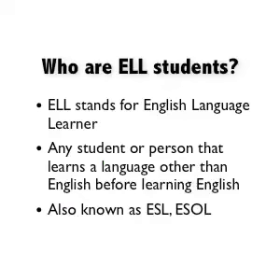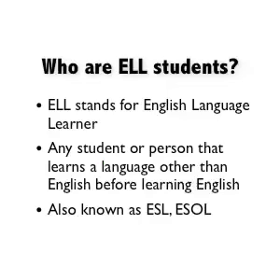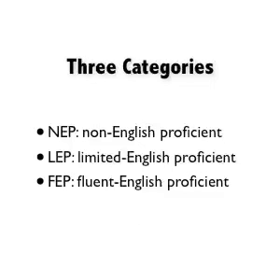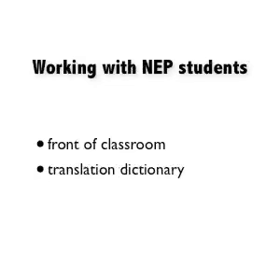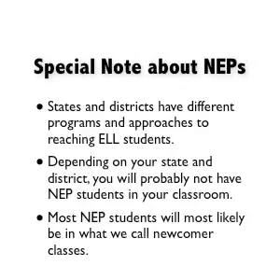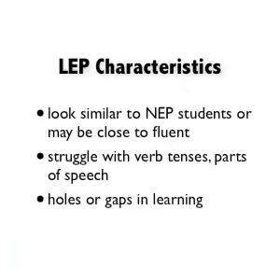Who are ELL students?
This brief video describes the characteristics of non-English proficient, limited-English proficient, and fluent-English proficient students whose first language is not English.